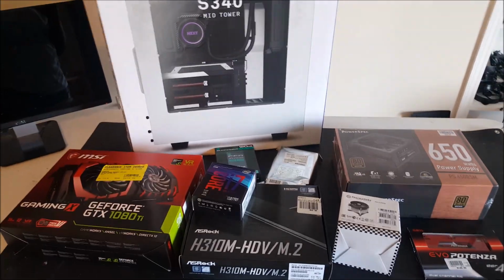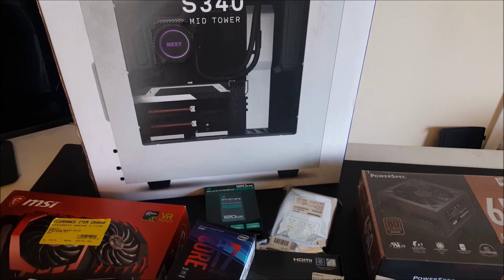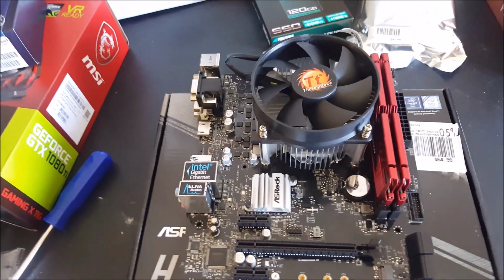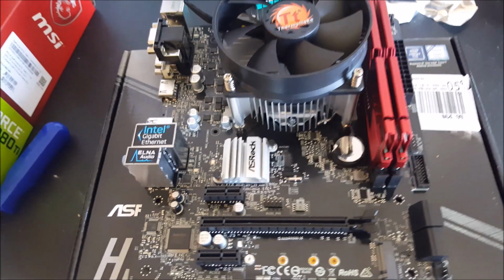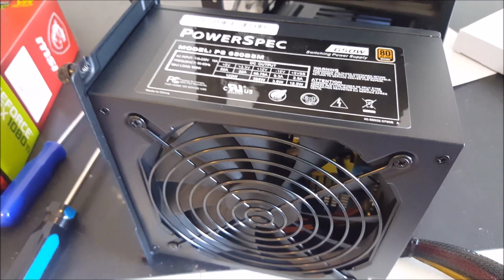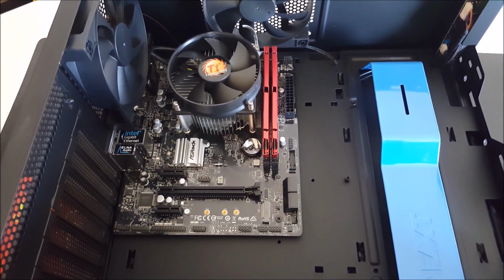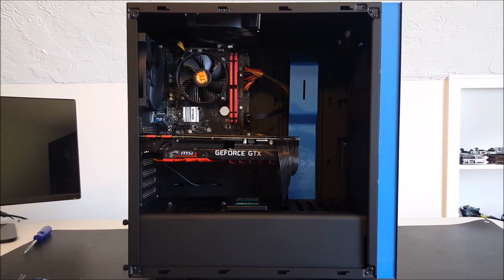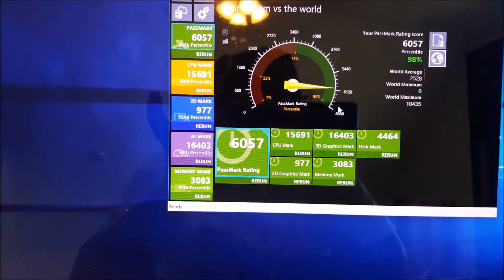RaptortechPCS i7 8700k GTX 1080 Ti on a H310 Motherboard? Blasphemy!!!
today we're going to look at one of the most popular build specs sold on ebay.

the link to purchase this pc is here (we've updated the case to a coolermaster case)

follow our instagram raptortechebaydeals for all of our ebay builds